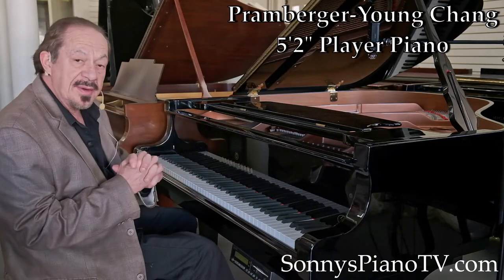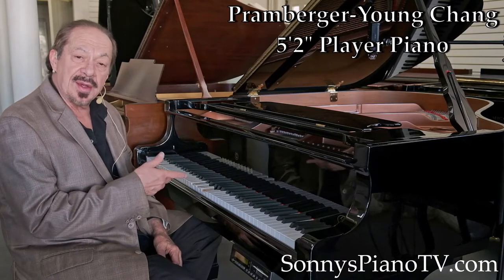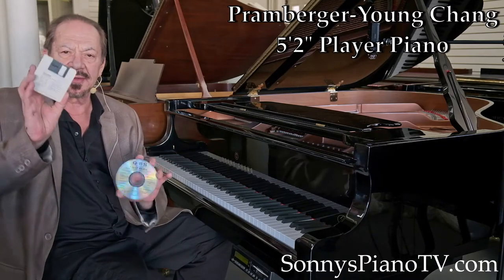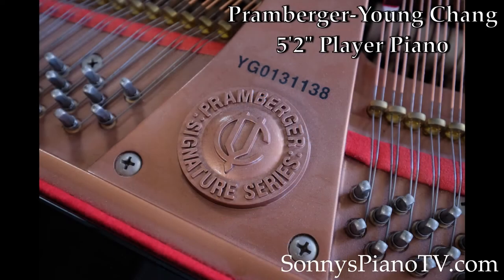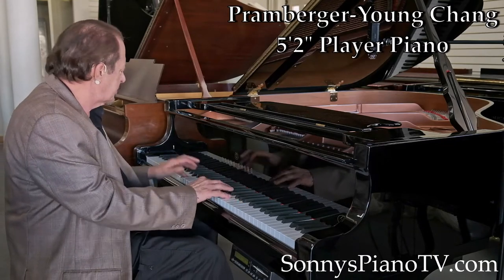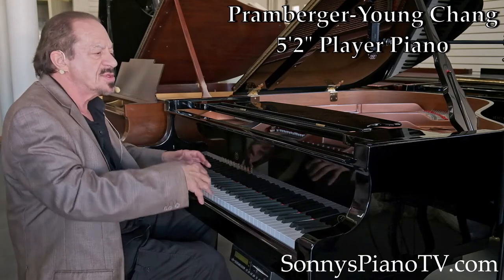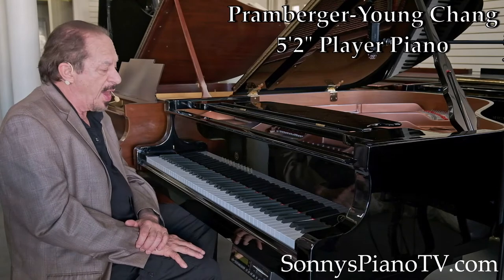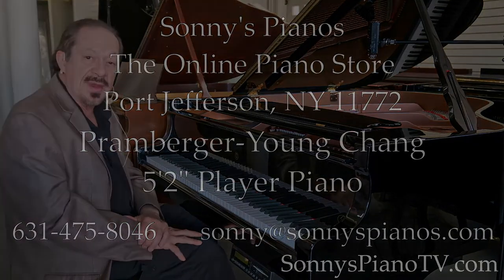Pramberger-Young Chang Player Piano 2002 5'3" PianoDisc CD Player System $7500 FOR SALE NOW!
Remarkable Showroom condition Young Chang super piano "The Pramberger" circa 2002. Designed by the famous Joseph Pramberger who was the Design Engineer for Steinway & Sons for 20 years before Young Chang hired him to improve the overall quality of their pianos and also create the "Pramberger". Using premium quality materials and craftsmanship the Pramberger uses high end German Hammers hammers and action parts, Canadian Spruce "Bouldoc" soundboards and real sand cast iron plates unlike mass produced piano Vacum Casting plates resulting in a fuller, richer tonal quality. Legend has it that Steinway sued Young Chang at one point because the Pramberger was using designs that were too similar to the Steinway and Sons design. The Pramberger is a fine looking, sounding and playing instrument. A sleeper as it's called in the piano industry a superb instrument that people are not aware of. This one has gotten such little playing time the hammers barely have a groove. It was used as a show piece. Has a PianoDisc CD player system, comes with CD's. Warranty. Nationwide Delivery. Free after delivery tuning. Questions?